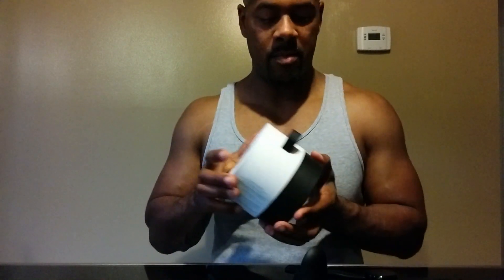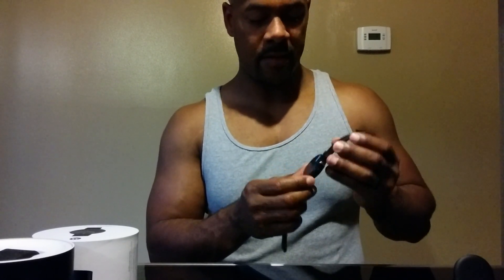Moto 360 Review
Moto 360 Review! Sorry about the ok Google part. Please skip from minute 3:27 to 3:41. Julian S. (@jconeup)